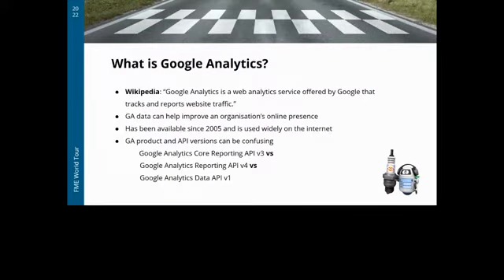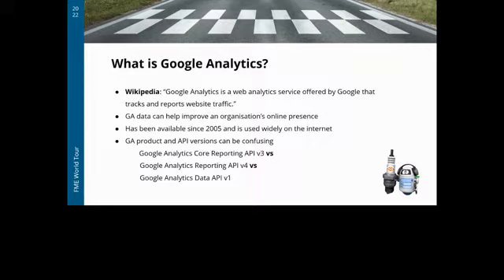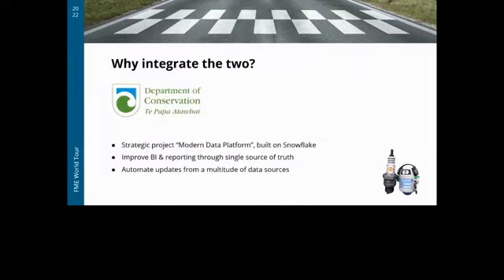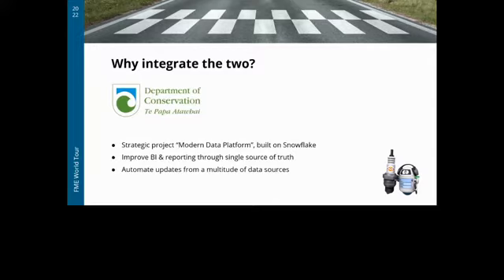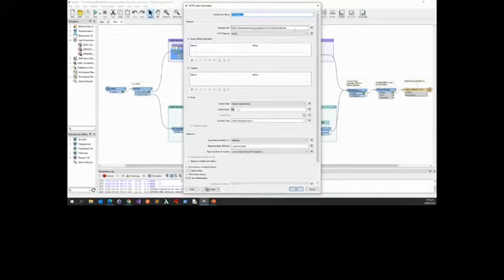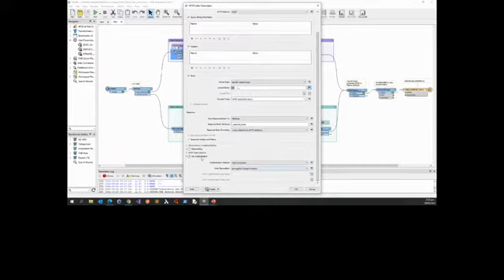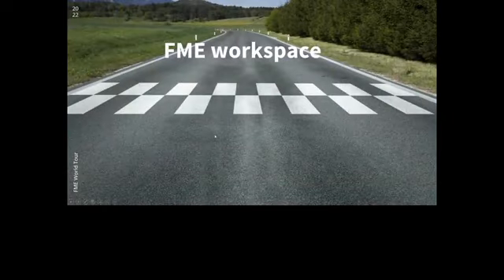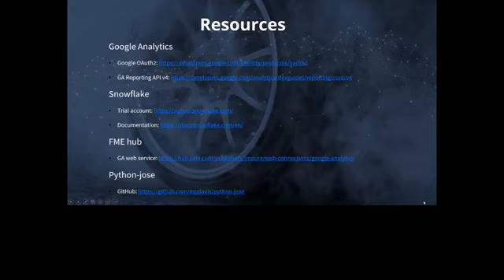Maintaining Snowflake Reporting Data with the Help of Google Analytics and FME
FME World Tour Presentation
Presenter: Jan Roggisch | Locus
How to build an automated FME process that uses Google Analytics API and Snowflake to streamline website usage reporting